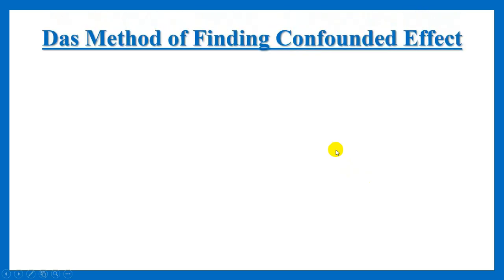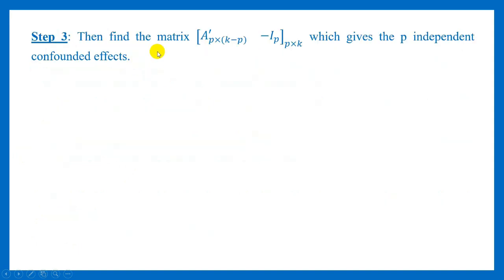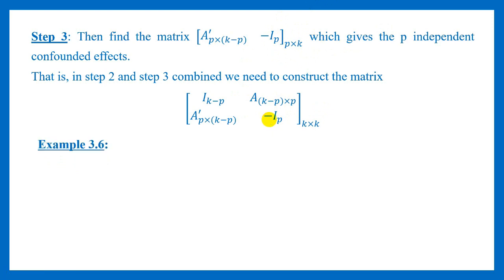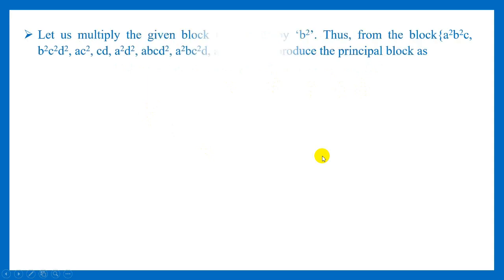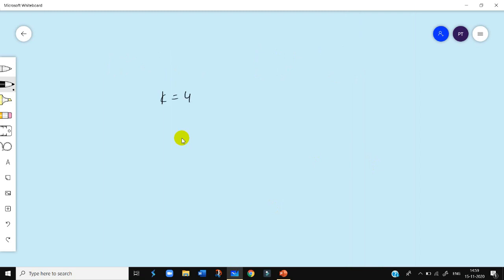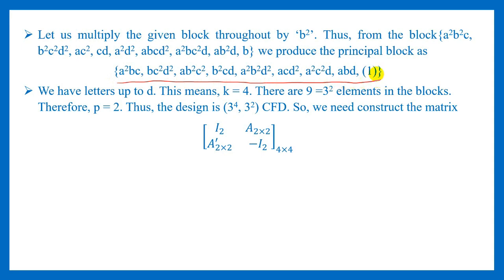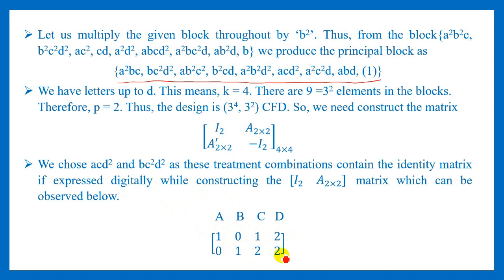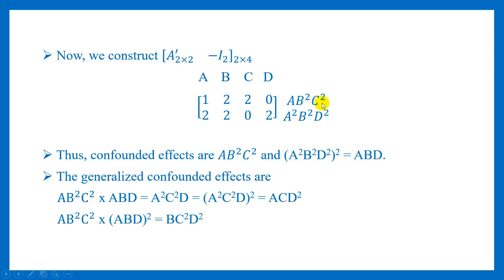Finding confounded effects | Das Method | Confounding in 3LFD | Lecture 5, Video 3/4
The video is about the determination of confounded effects if a block is given of a confounded three-level factorial design.